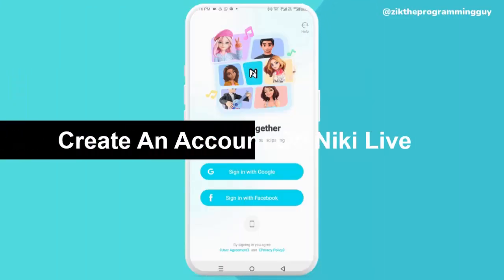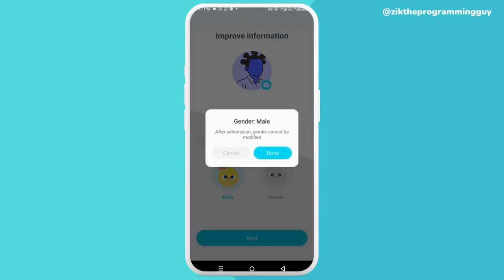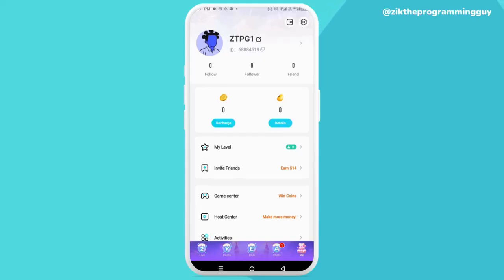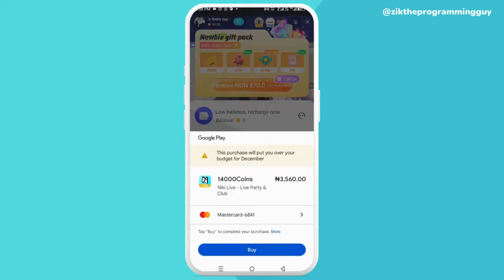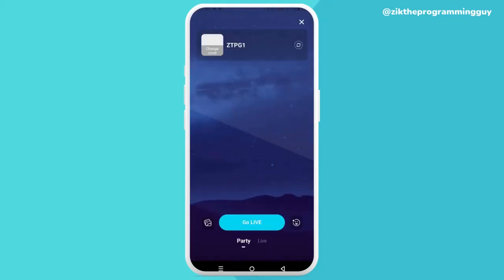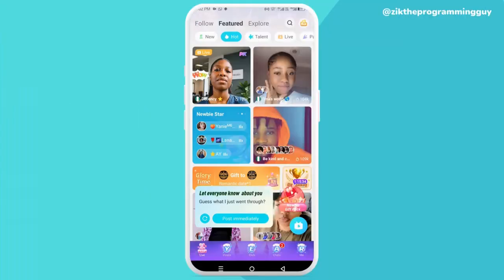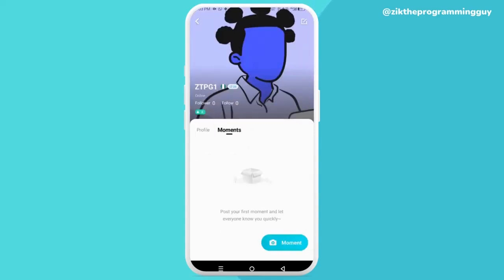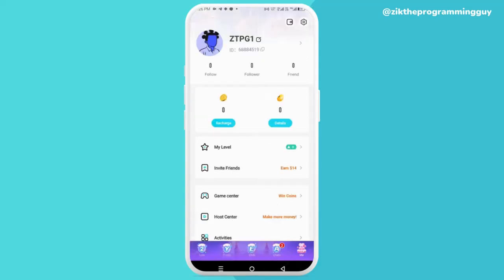How to Use Niki Live App - Complete Beginners Guide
In this video, we’ll walk you through everything you need to know to get started with Niki Live, the popular app for live streaming, watching shows, and connecting with friends around the world.